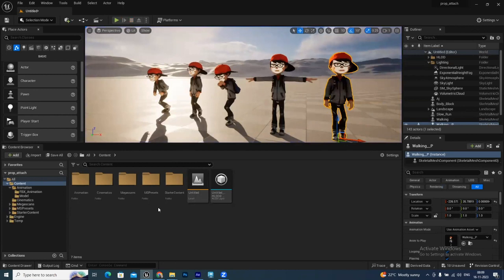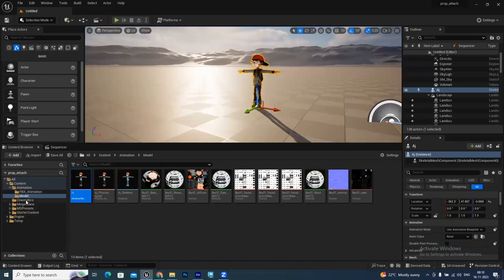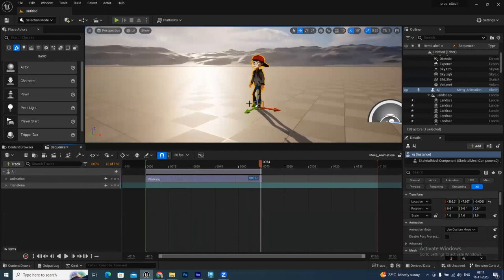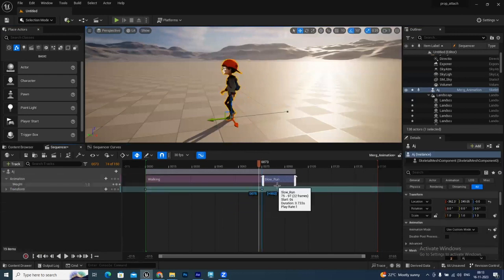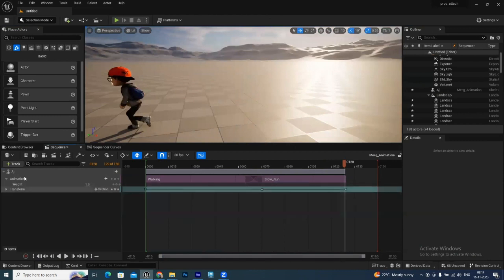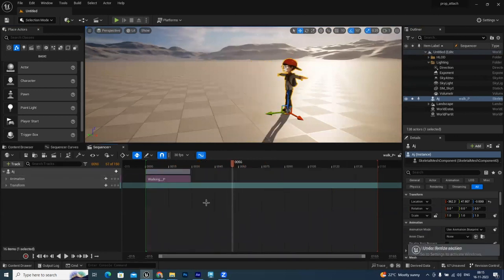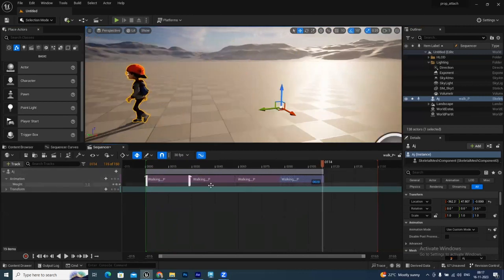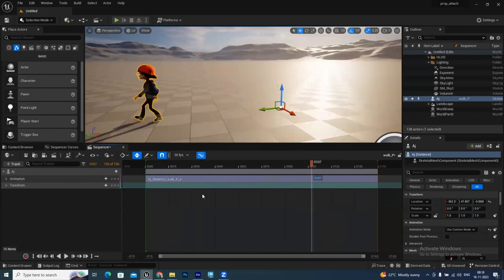Unreal - Merge Animation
Adding multiple animations into one sequence